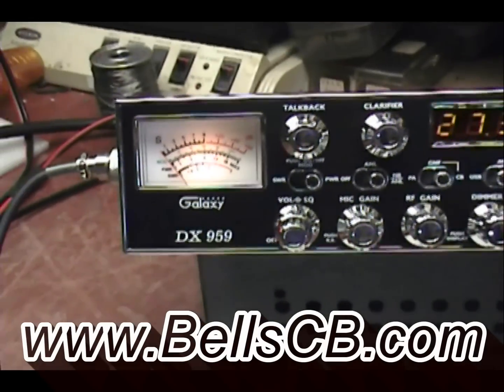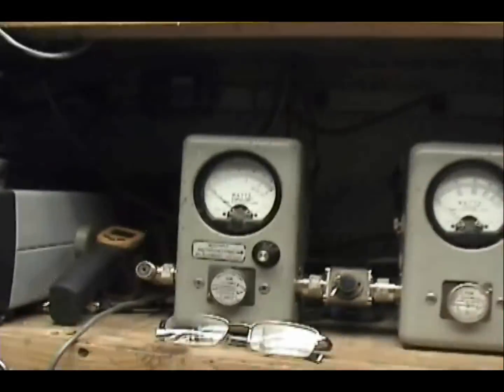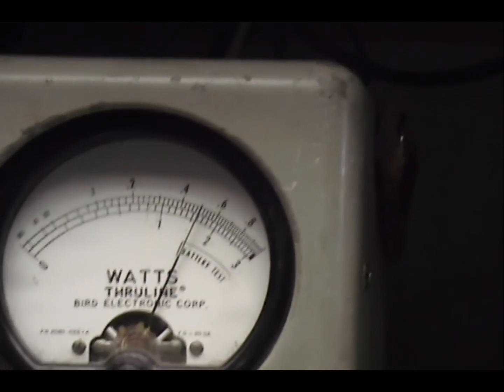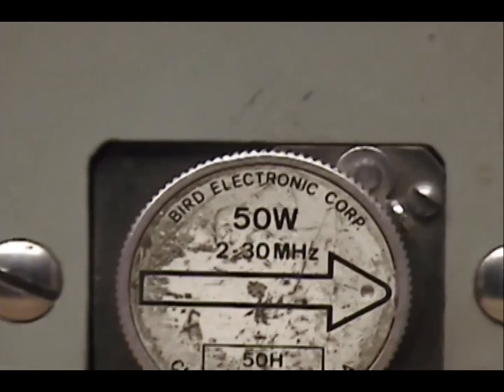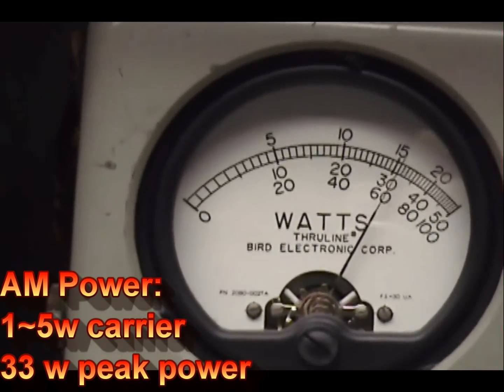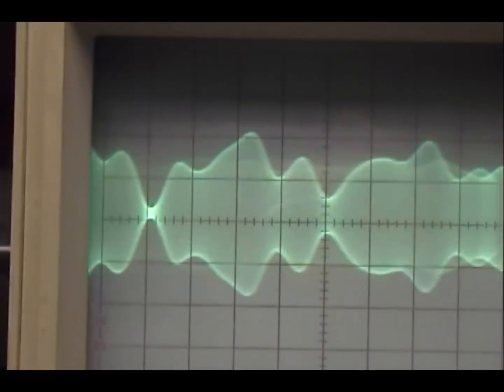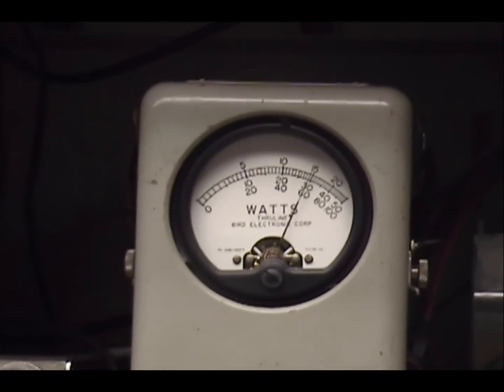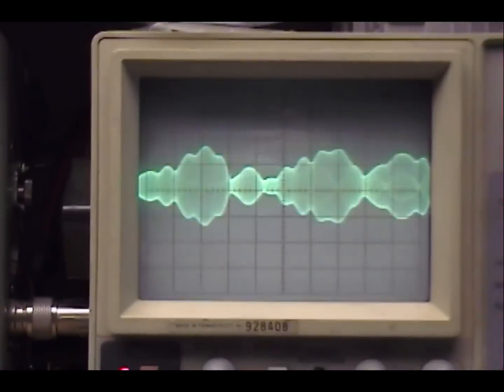Galaxy DX-959 PRO Tune-up Report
Galaxy DX-959 PRO Tune-up Report for Kevin in NC on 12-1-11

What is the PRO version?

*** I Replace both detector diodes with low noise Schottky diodes increasing receiver sensitivity lowering the noise floor.
*** I Replace noise blanker diodes with low noise Schottky diodes to improve the reduction artificial electrical noise.
*** I Replace receiver 1st stage amplifier Transistor for more SIGNAL and less static noise for receiving distant stations.
*** I don't Replace any other audio AF or RF stage components. They don't need to be.
*** I precisely tune the Receiver IAW The Factory Service manual Chapter 4.1.3 (8 steps).
*** I precisely tune the Transmitter IAW The Factory Service manual Chapter 4.1.2 (9 steps).
*** I precisely tune the Synthesizer (after a 20 minute warm-up) IAW The Factory Service manual Chapter 4.1.1 (This is the frequency alignment and is 8 steps).
*** I adjust the final and driver MOSFET gate voltage for proper RF bias.

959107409